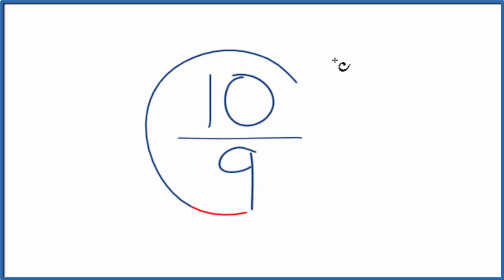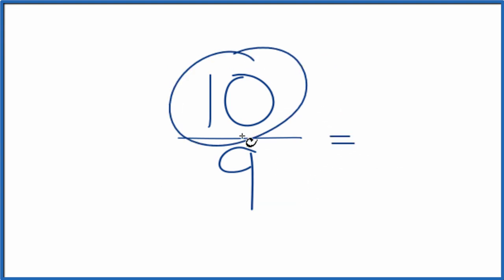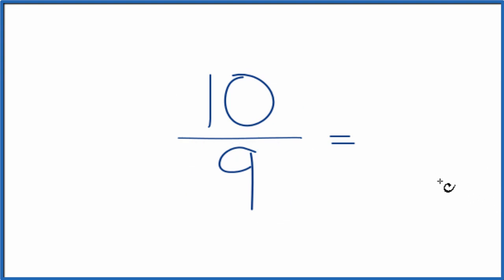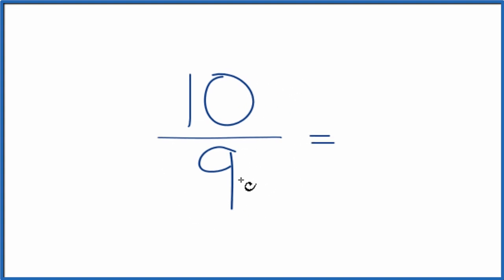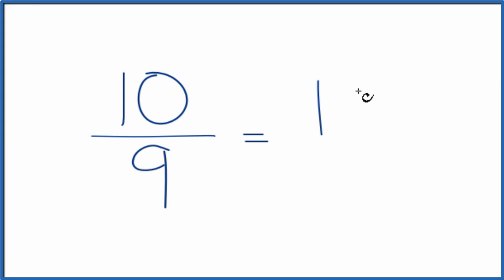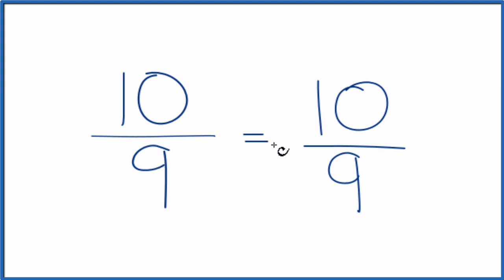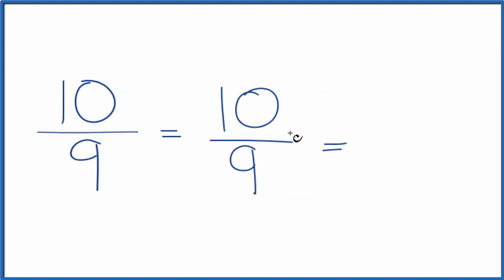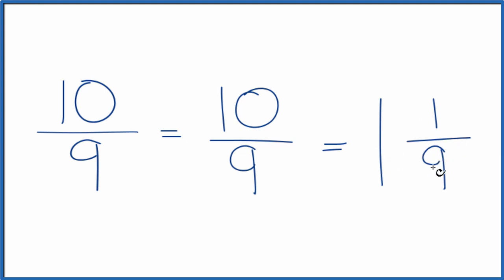How to Simplify the Fraction 10/9 (and as a Mixed Fraction)